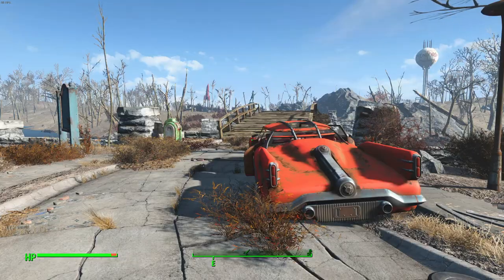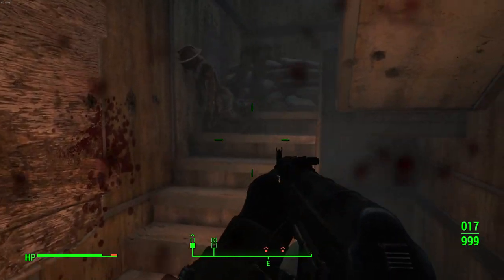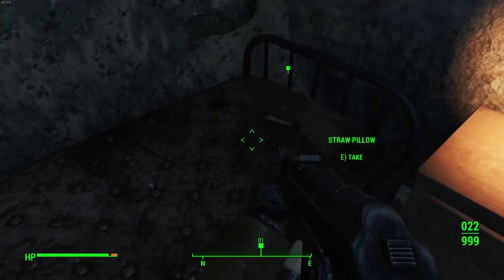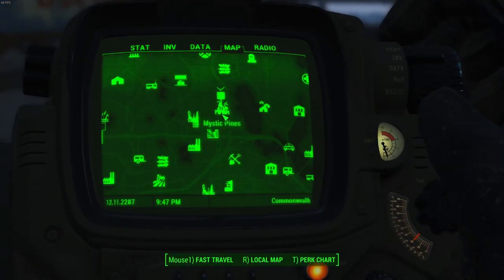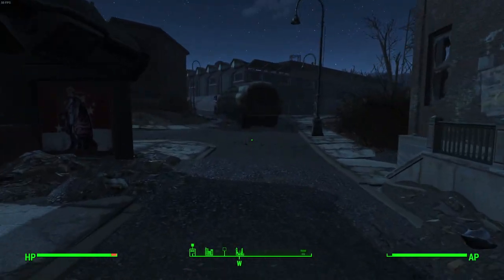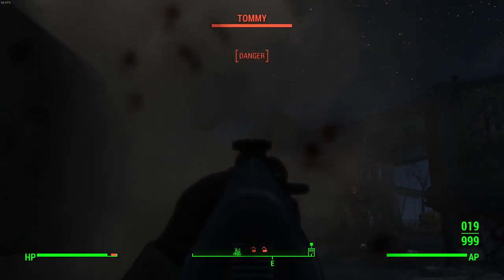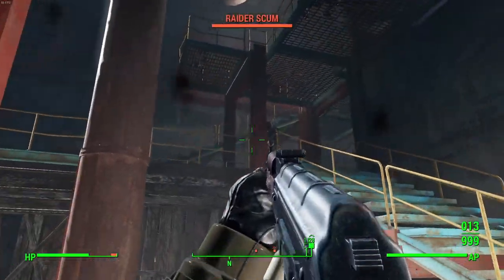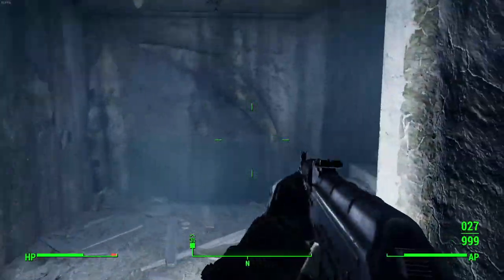Fallout 4 Quest Mod: The Commonwealth Responders Part 1